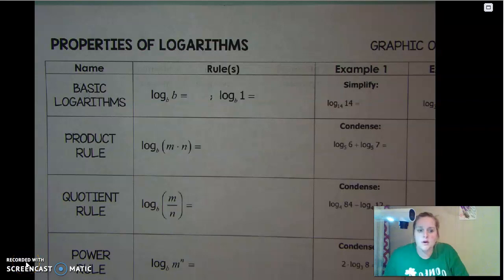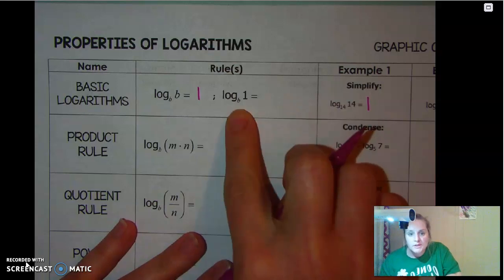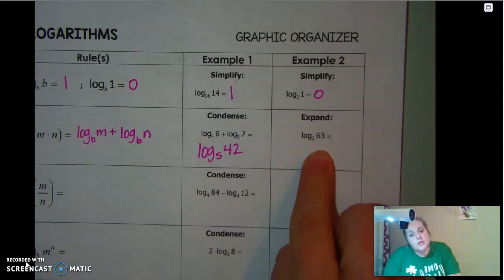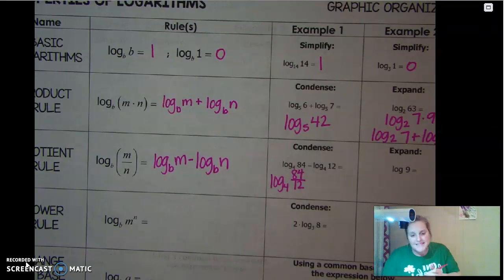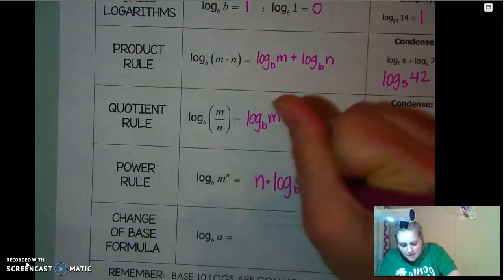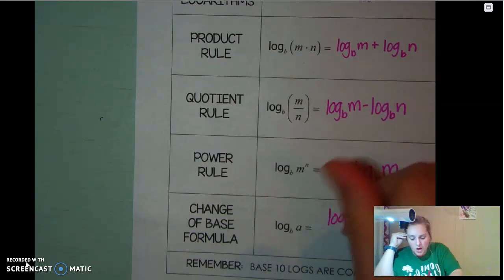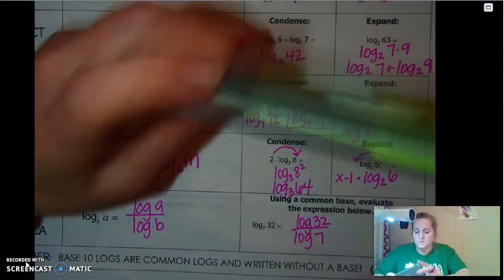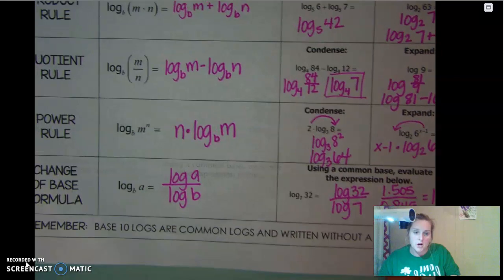Properties of Logs Graphic Organizer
Algebra 2